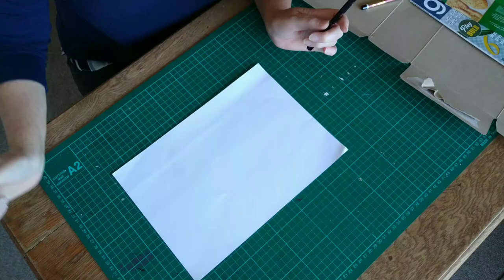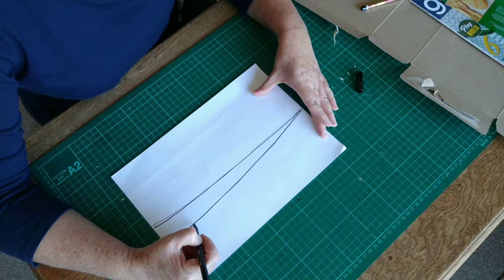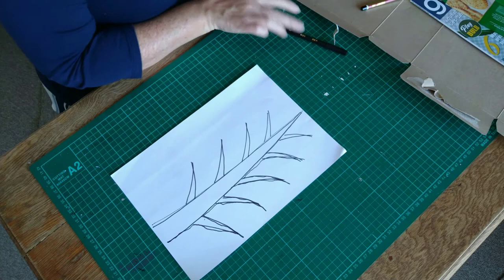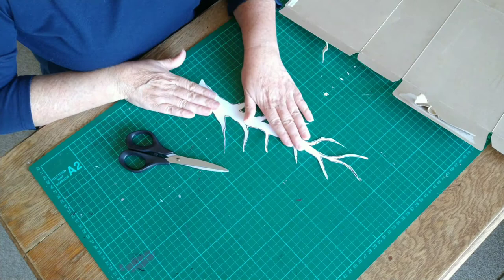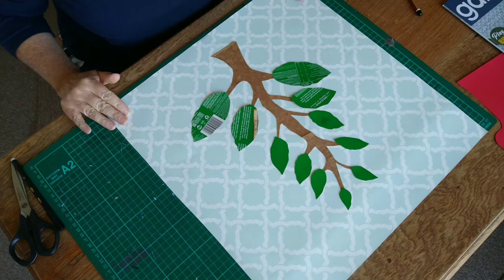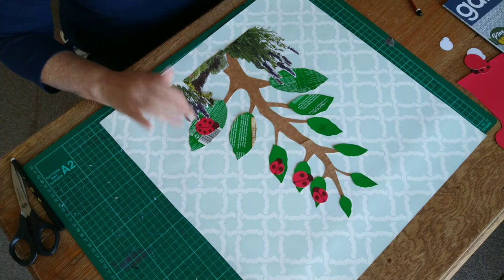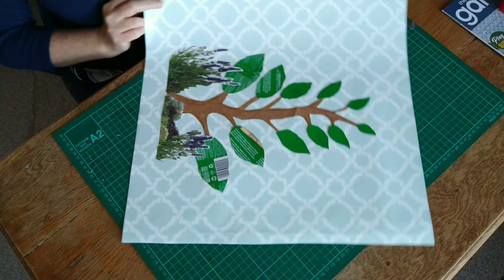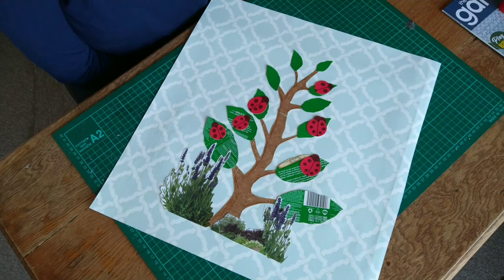Wally and Molly craft activity.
Wally and Molly would love you to participate in the WEB eco-challenge. Create a ladybug chart to keep track of your progress.